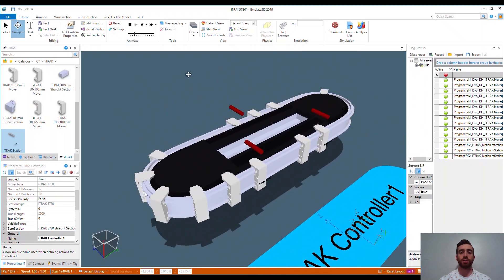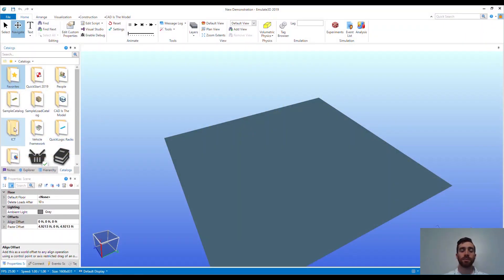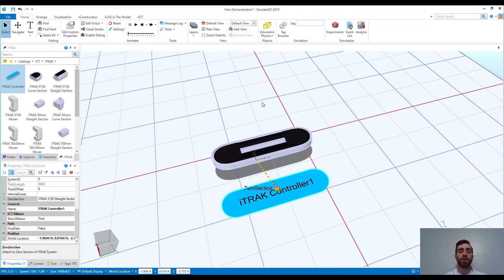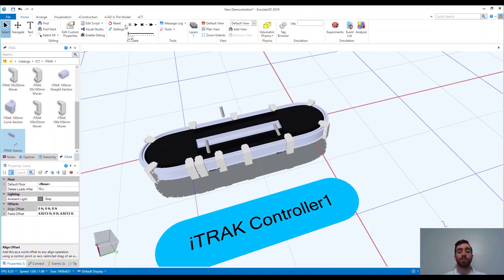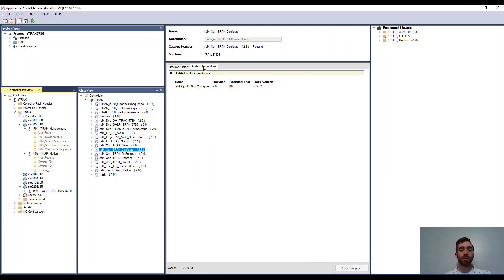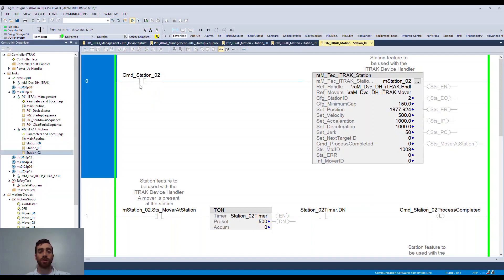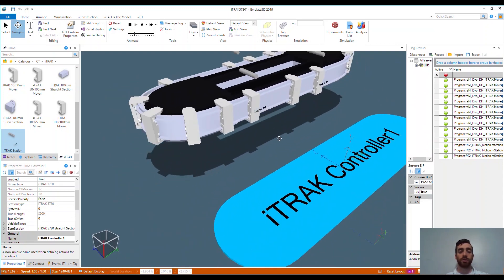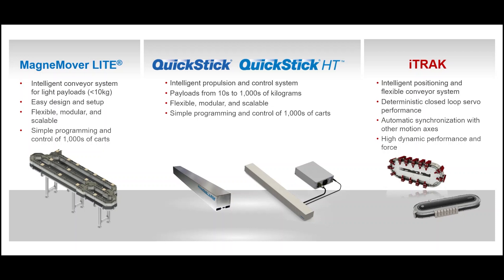Emulate3D Independent Cart Technology (ICT) Framework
Rockwell Automation has some great new technologies that enable advanced machine design and system deployment. Leveraging the new Emulate3D ICT Framework makes it easy to set up a system and generate production Allen-Bradley controller code. Code can be used for emulated or physical systems without modification.

Reach out to your local Rockwell Automation sales representative for more info.